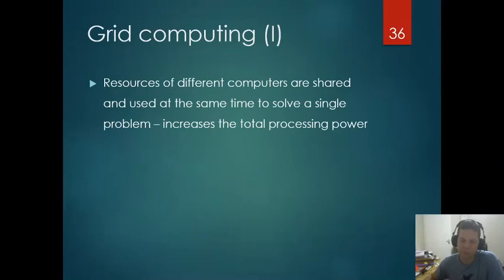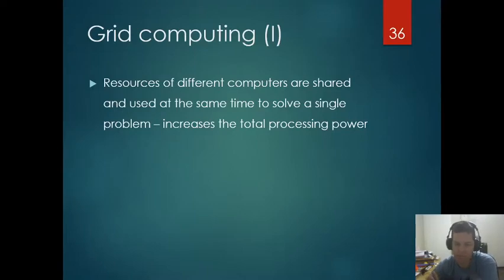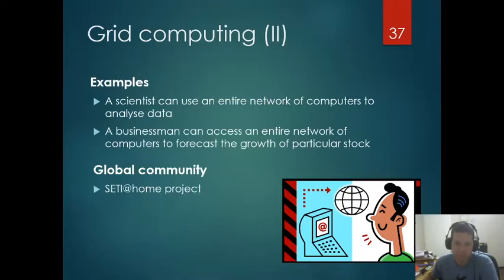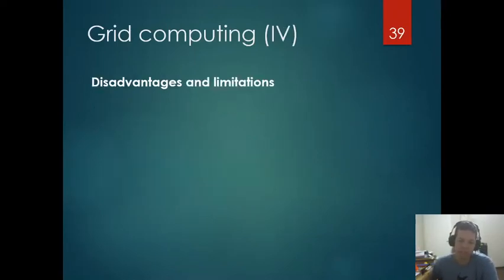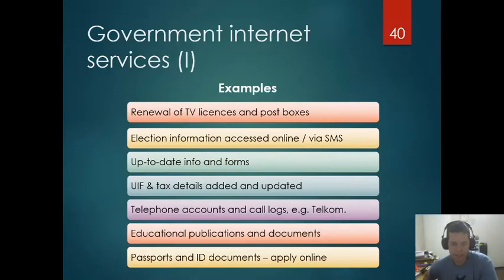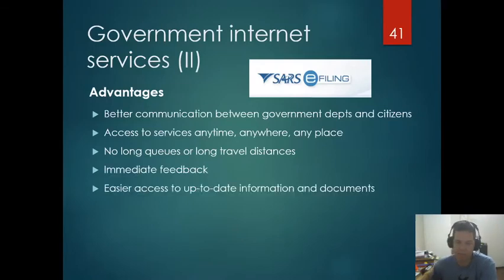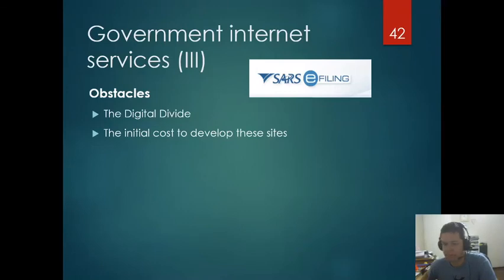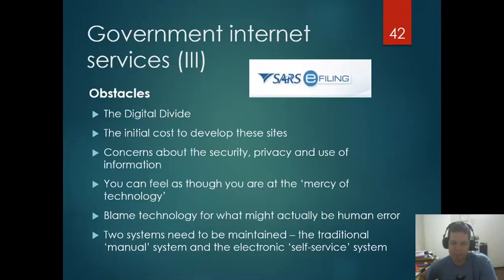Internet Connections and Services (3 of 3)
We go through Module 2.1 (Internet Connections and Services) of the Grade 12 CAT curriculum. This is the third video in the 3 part series.